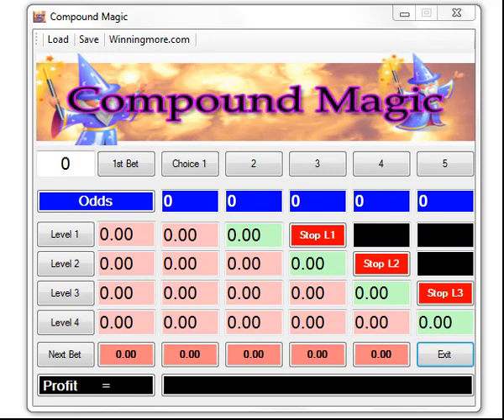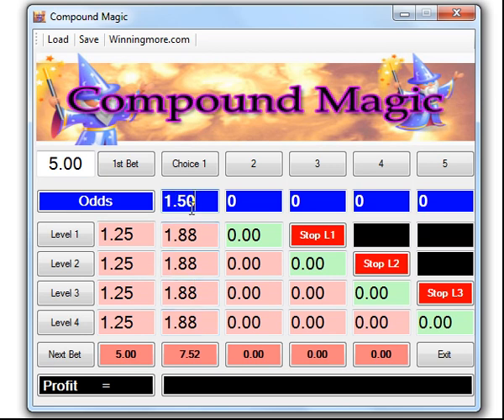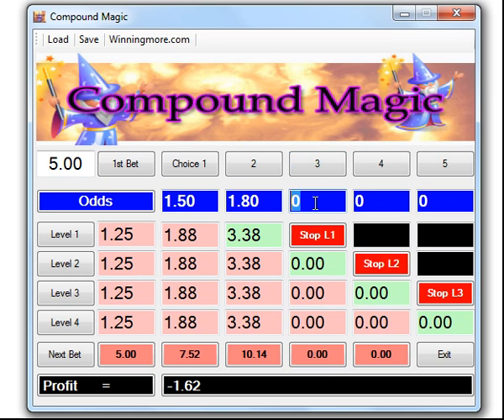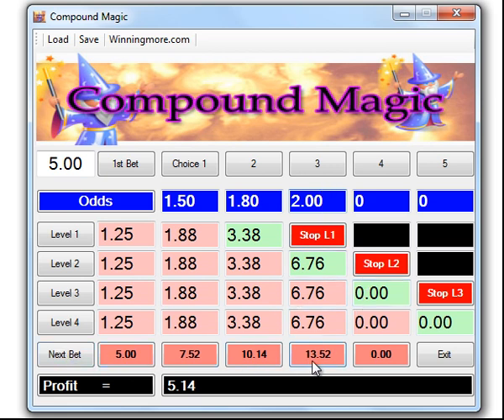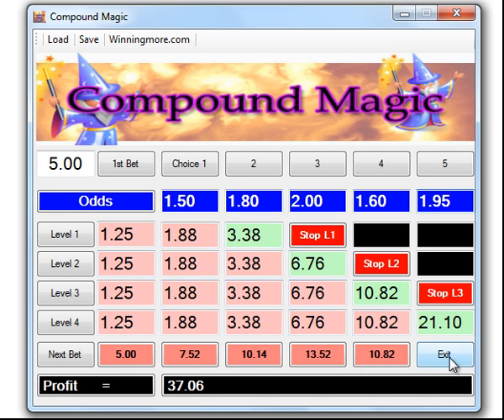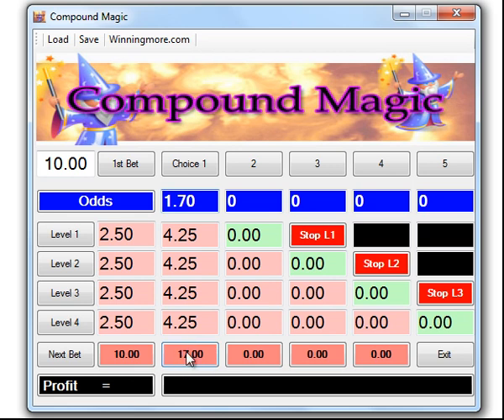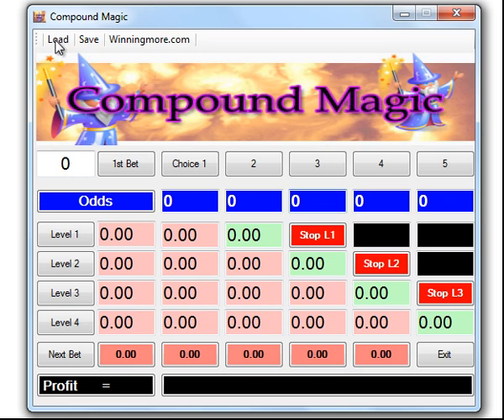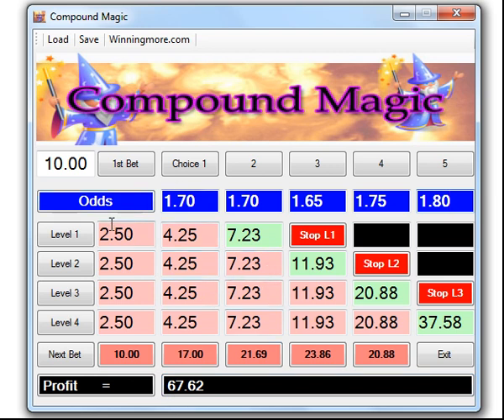Compound Magic For Racing and Sports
If you bet low price high strike rate selections in racing or football (any sports), then this is a software that improves the profit.